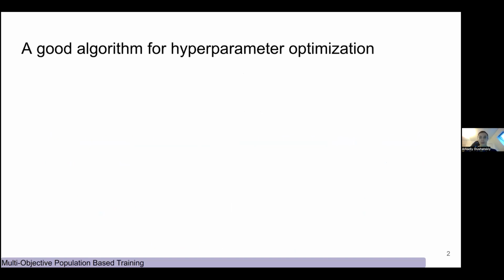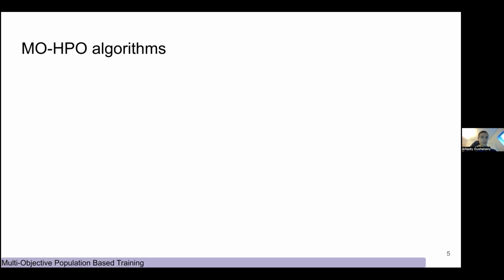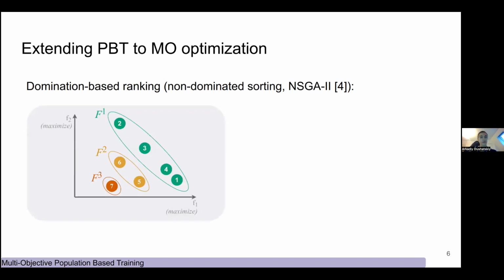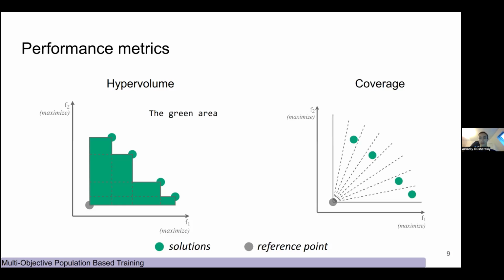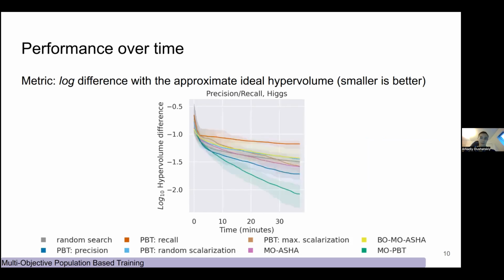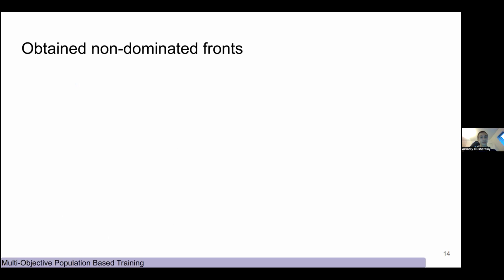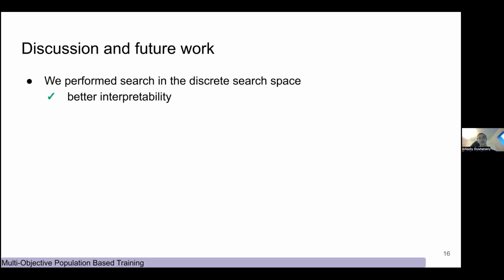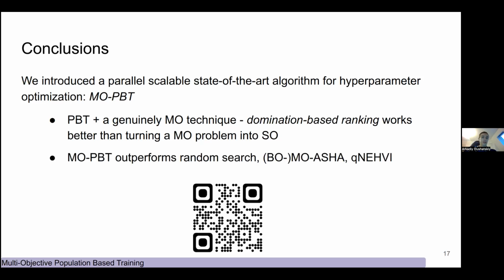Arkadiy Dushatskiy: Multi-Objective Population Based Training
Title: Multi-Objective Population Based Training

Abstract:
Population Based Training (PBT) is an efficient hyperparameter optimization algorithm. PBT is a single-objective algorithm, but many real-world hyperparameter optimization problems involve two or more conflicting objectives. In this work, we therefore introduce a multi-objective version of PBT, MO-PBT. Our experiments on diverse multi-objective hyperparameter optimization problems (Precision/Recall, Accuracy/Fairness, Accuracy/Adversarial Robustness) show that MO-PBT outperforms random search, single-objective PBT, and the state-of-the-art multi-objective hyperparameter optimization algorithm MO-ASHA.